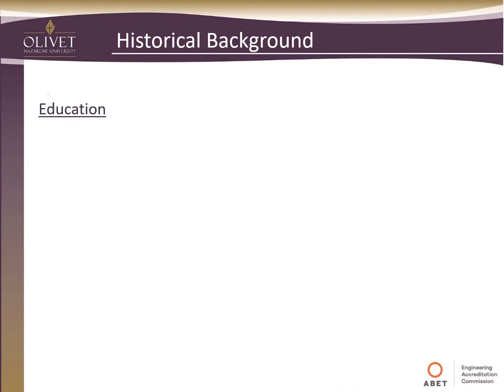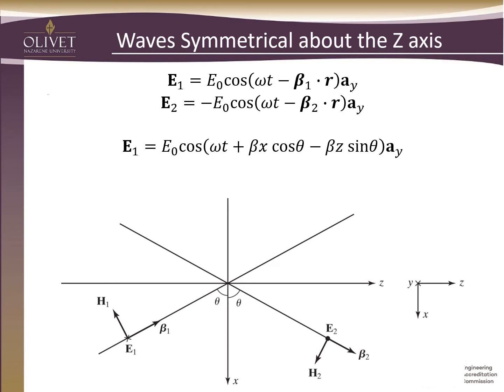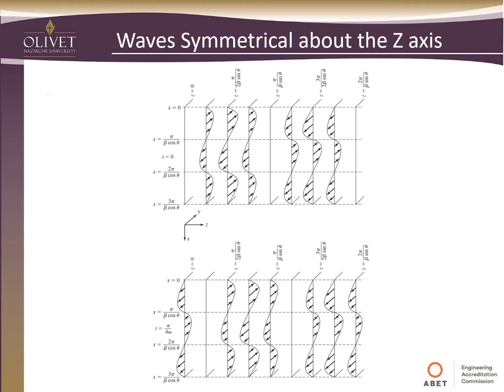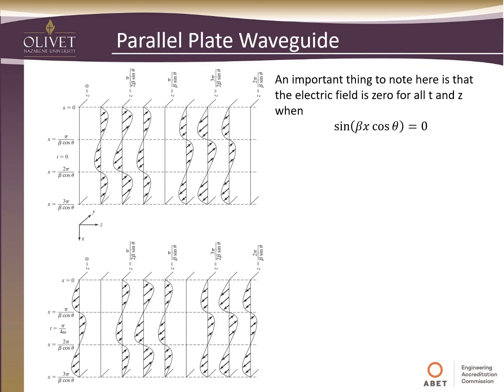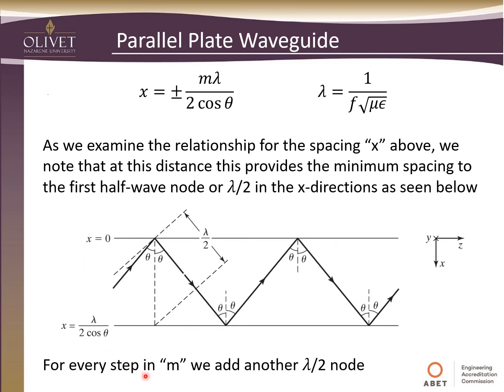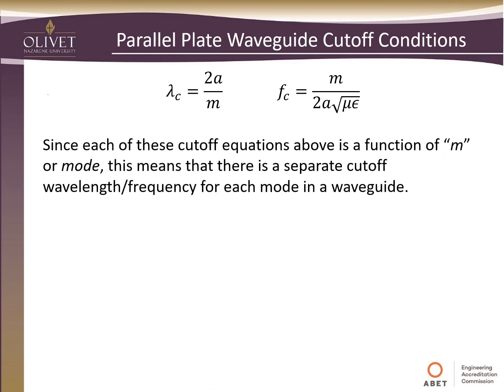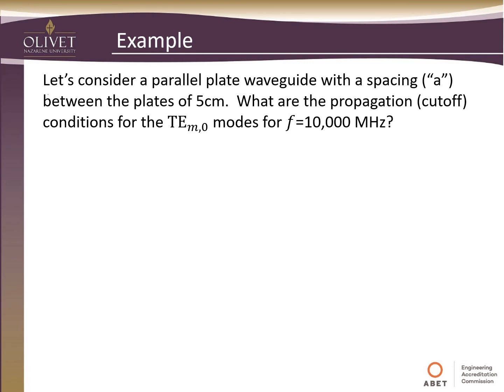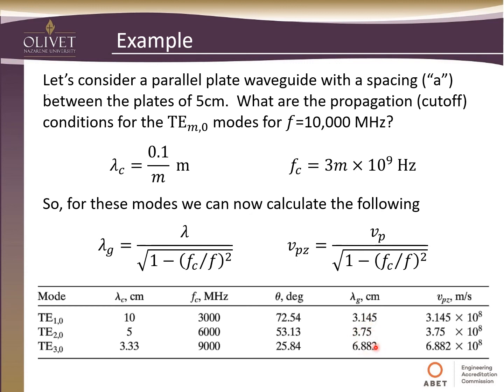Transverse Electric Waves in Parallel Plate Waveguides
In this lecture we will examine transverse electric field waves as they propagate in a waveguide.